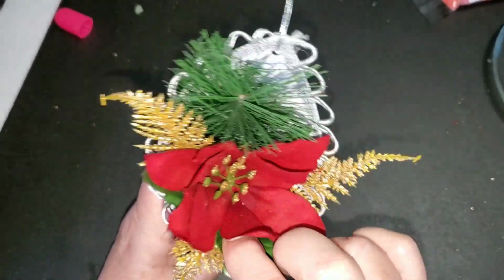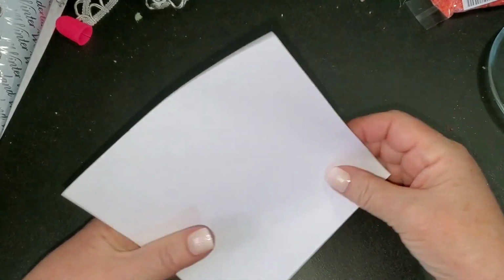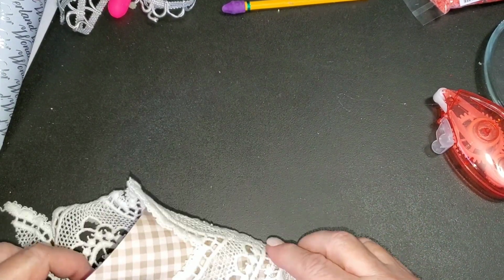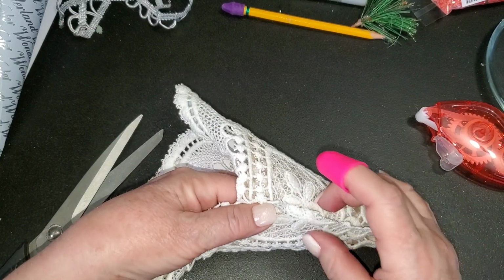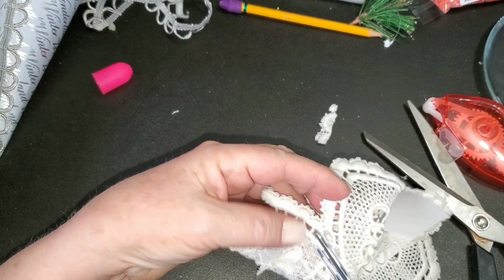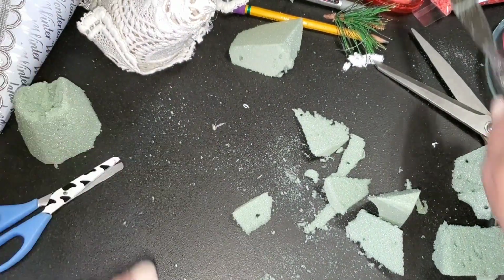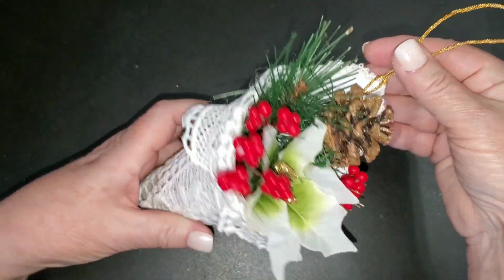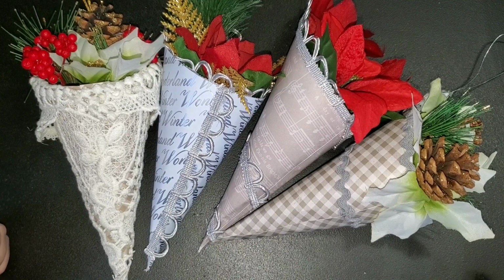Victorian Paper Cone Ornaments/ 12 Days of Christmas Ornaments/ Day 12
In this final segment of the 12 days of Christmas ornaments series,  I am making some Victorian style paper cone ornaments.  These are a great way to use up a lot of your stash bits and pieces.